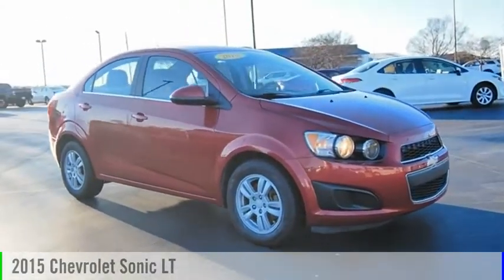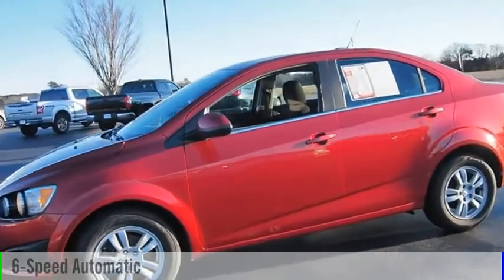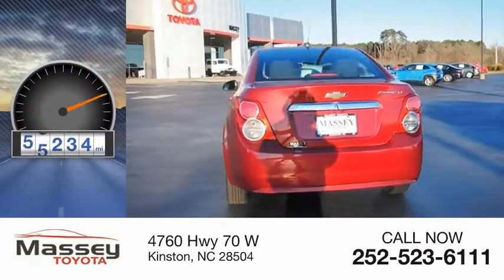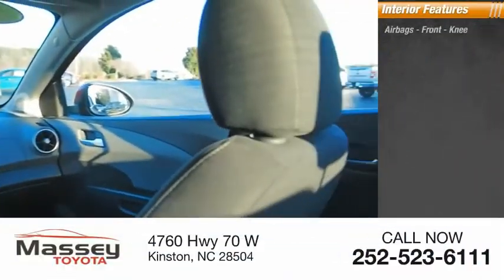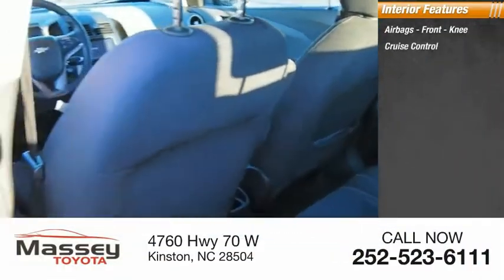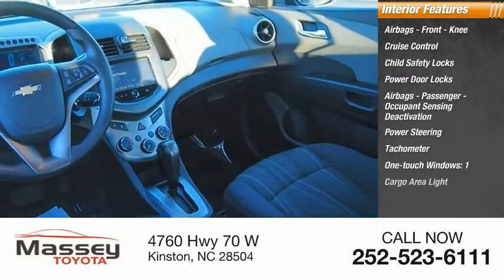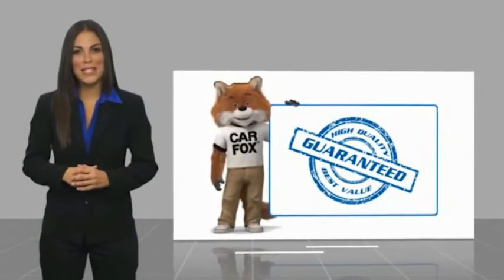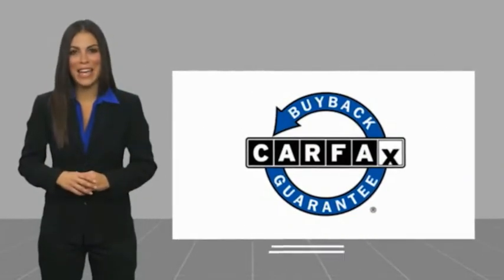2015 Chevrolet Sonic LT Used 13452B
Massey Toyota
4760 Hwy 70 W